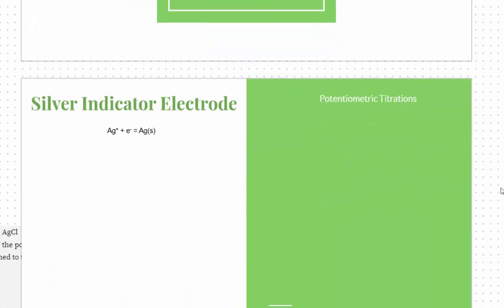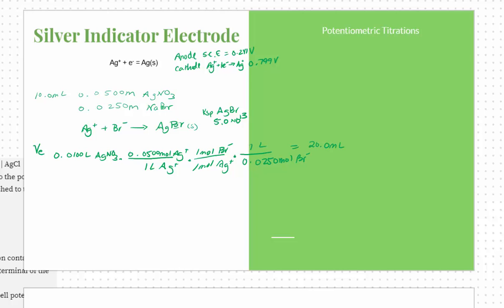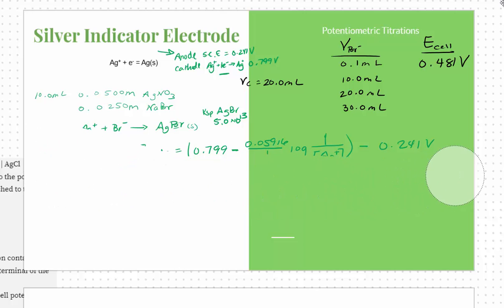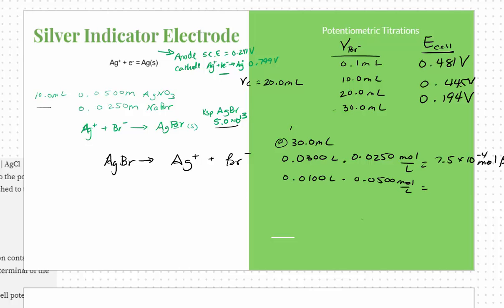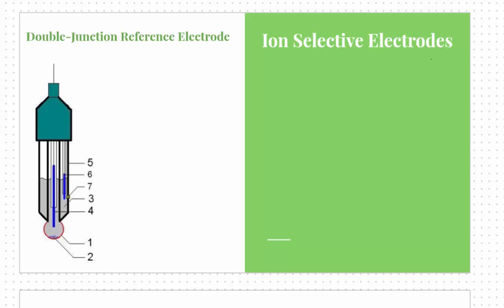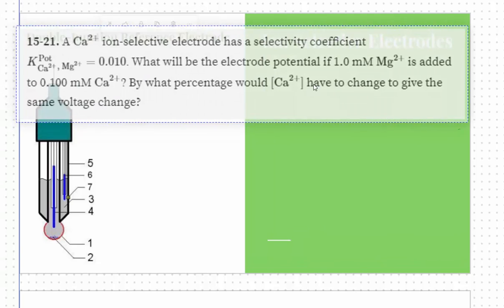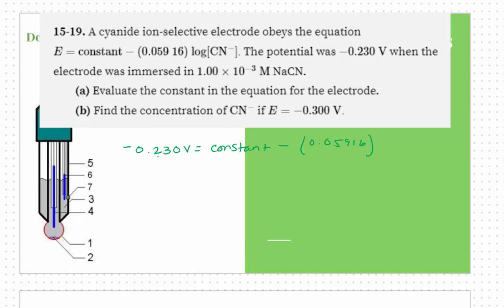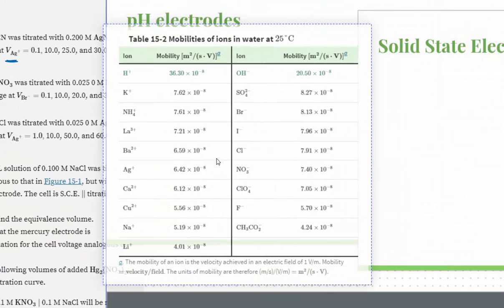Analtyical Unit3 3 Measurements